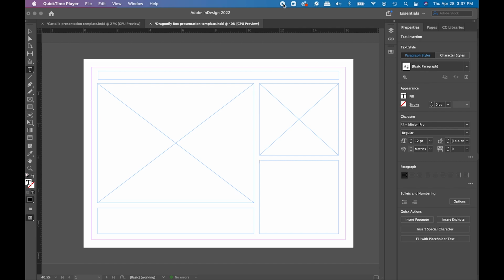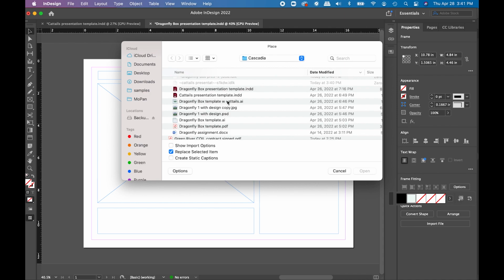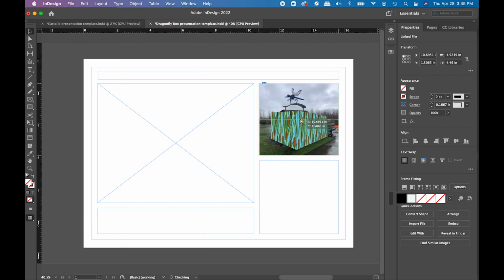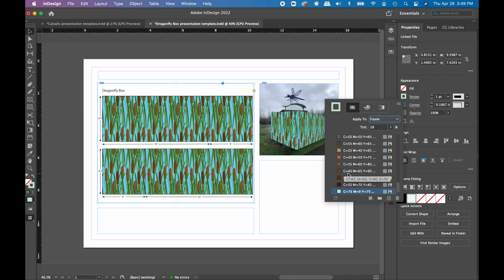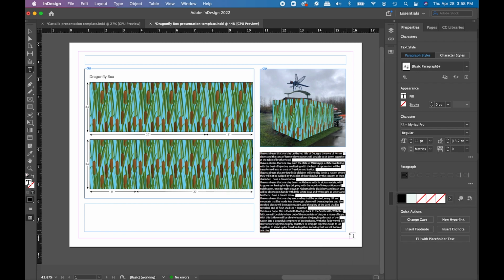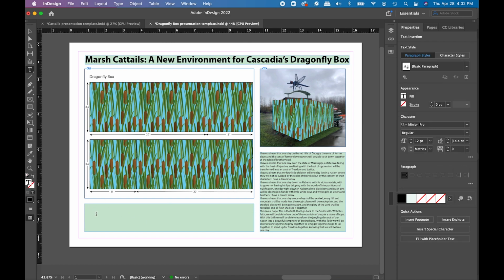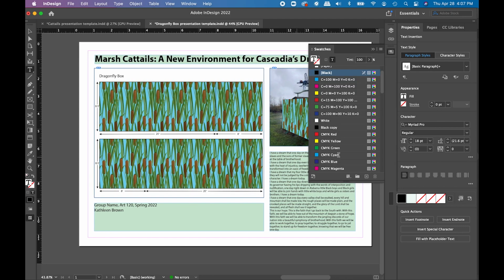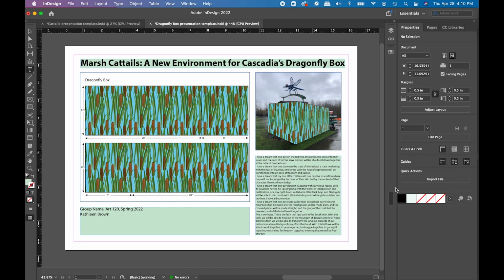Assembling the Presentation in InDesign